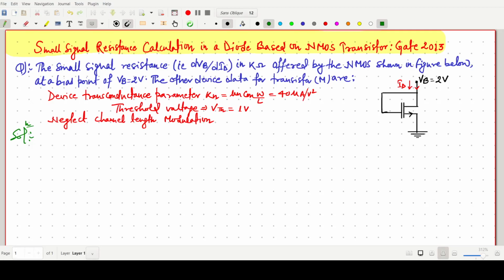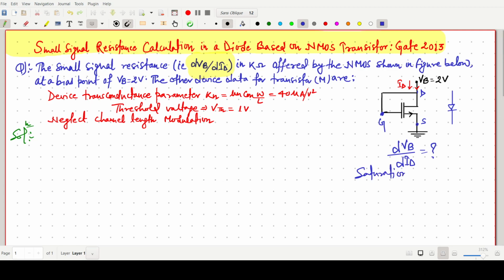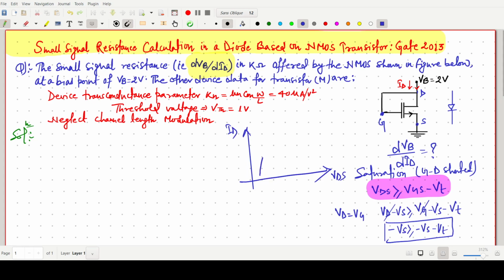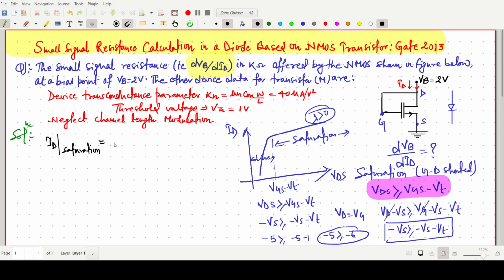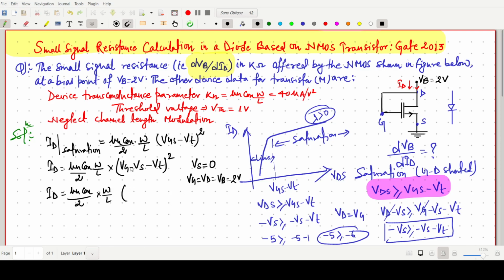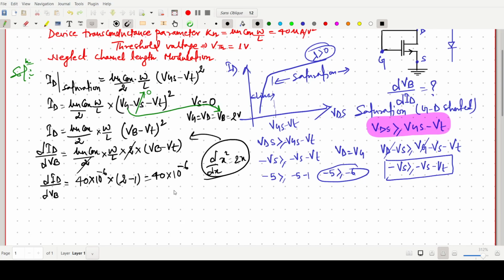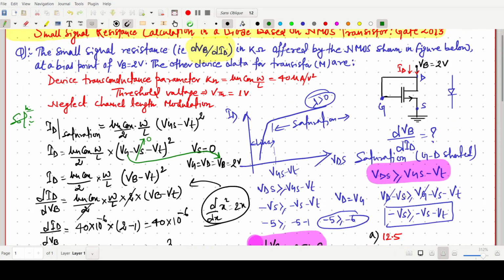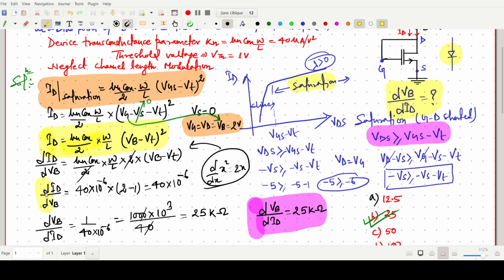Small Signal Resistance Calculation in NMOS: Gate 2013